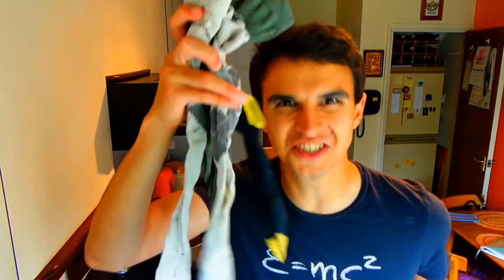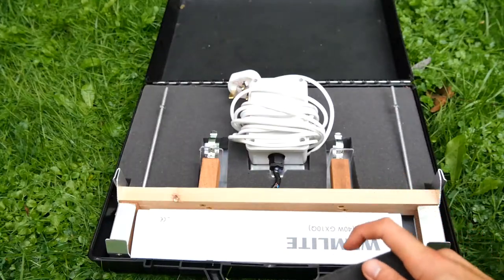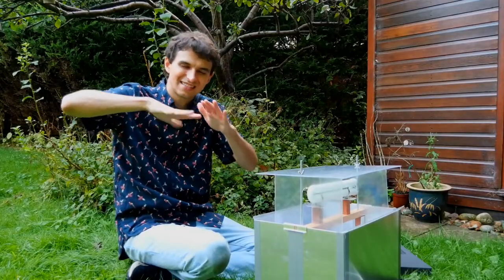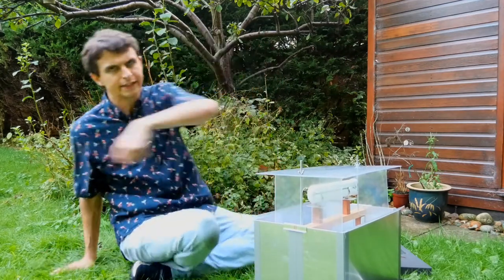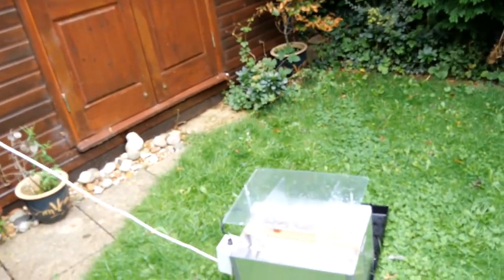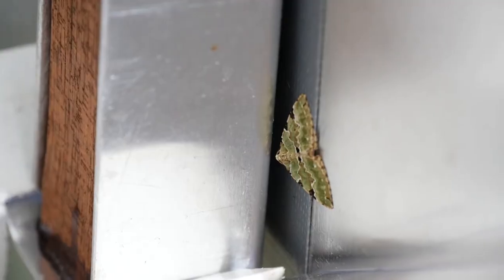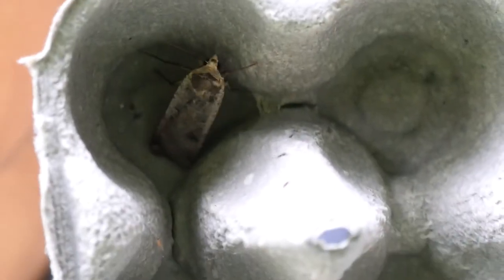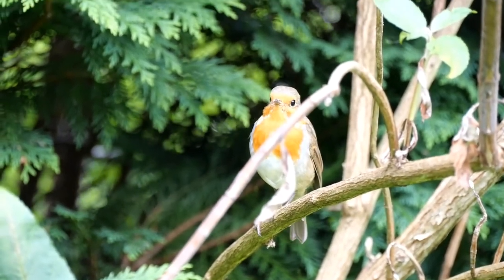I'm Back! Lets go MOTH TRAPPING!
A moth trap is an excellent tool for the naturalist to get up close and personal with our nocturnal lepidopteran friends. Lets see what I can find!

Social Media. Lets get connected!